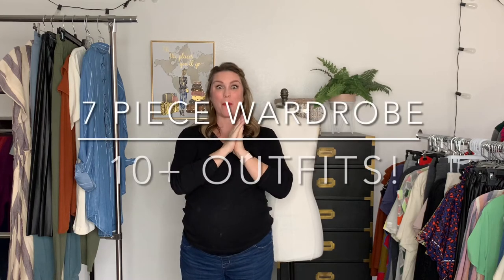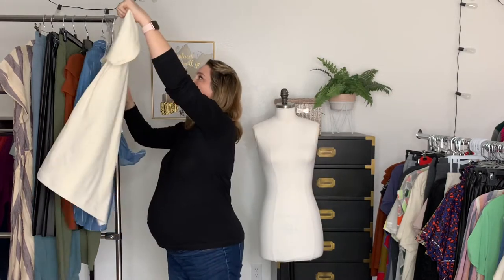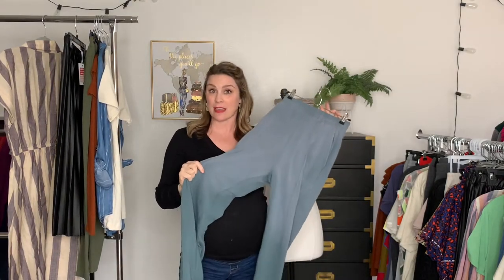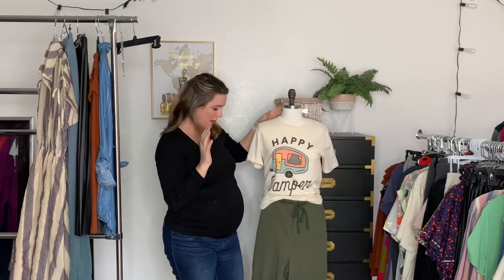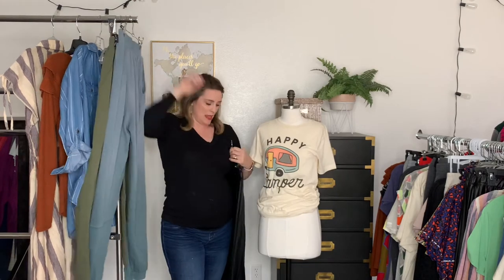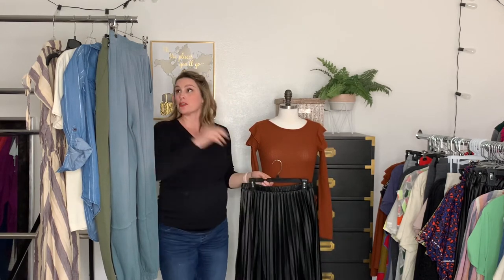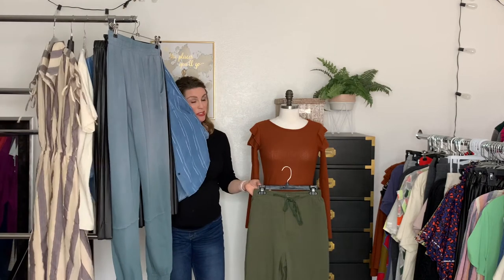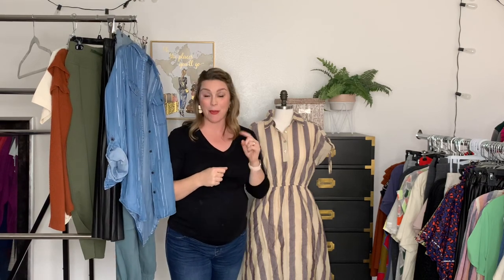10+ Outfits with a 7 Piece Capsule Wardrobe!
I LOVE variety when getting dressed but don’t want to buy and care for 8 billion different clothing pieces, ya know?? Here’s a video showing 10+ unique outfits using only 7 versatile pieces!

Which combo is your fave??

Check out Novalie.co for the latest in colorfully bold women's clothing